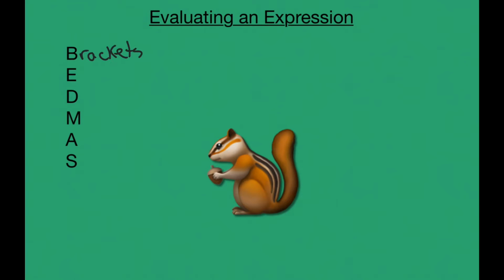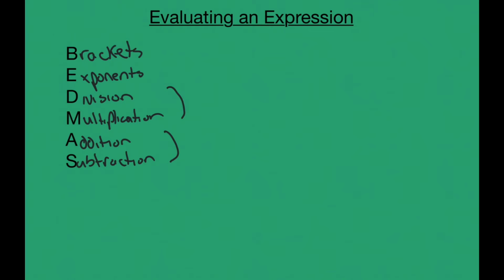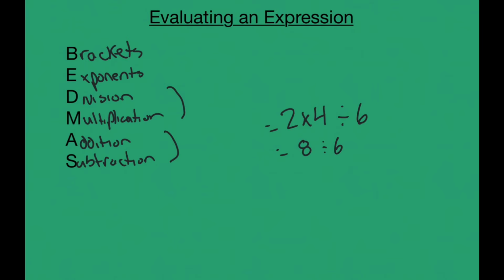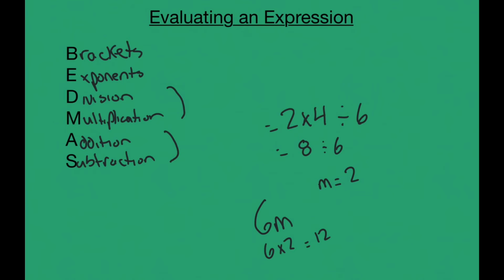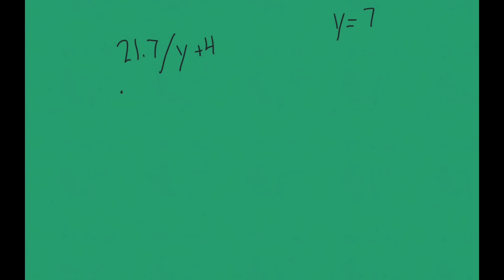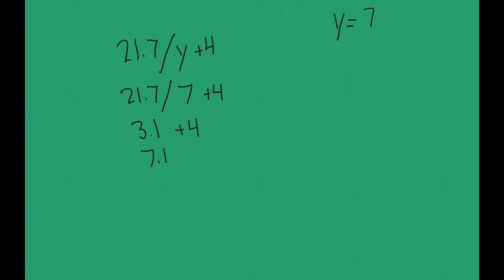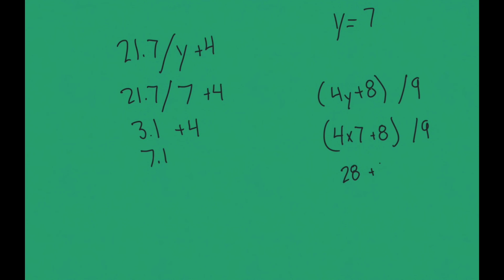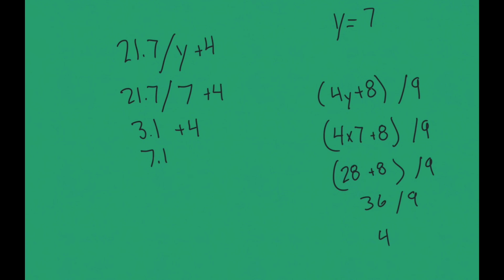DO YOU REMEMBER How to Solve an Algebraic Expression? - Quick and Easy!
Need help with Math class? Missed school? Check out a quick and easy explanation of Elementary School Math.